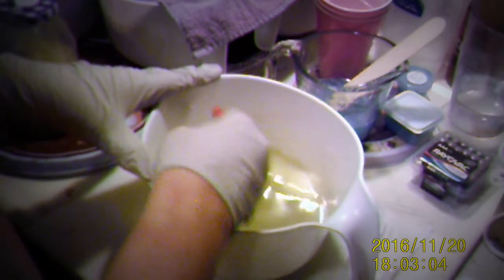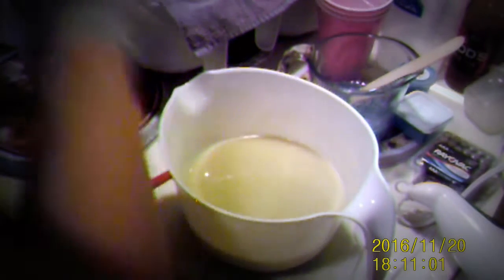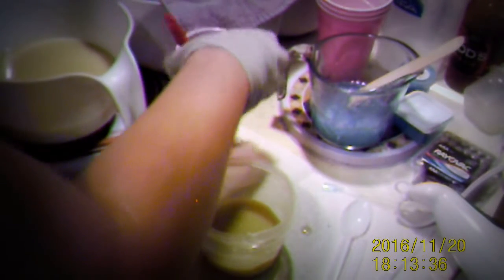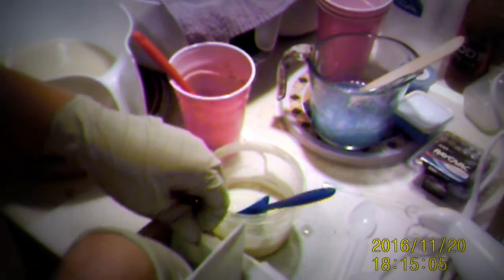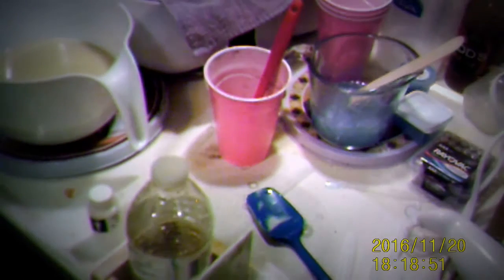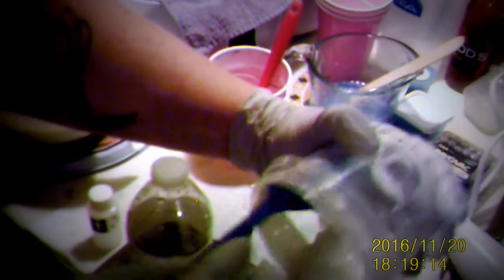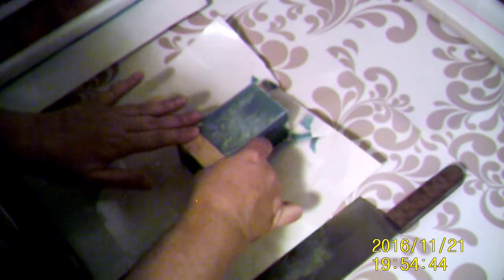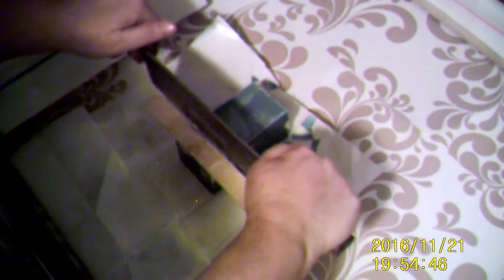Making and Cutting of Black Tie and Cool Clear Water soap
Making my first cp soap with mp, and using up the last of a sample of black tie.